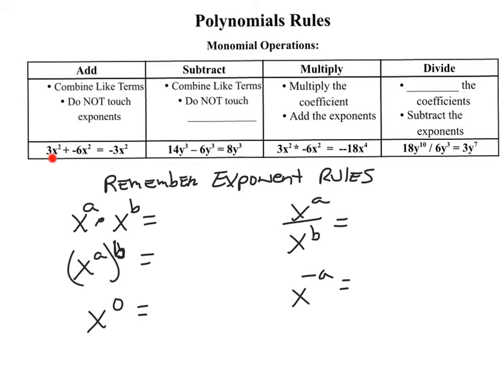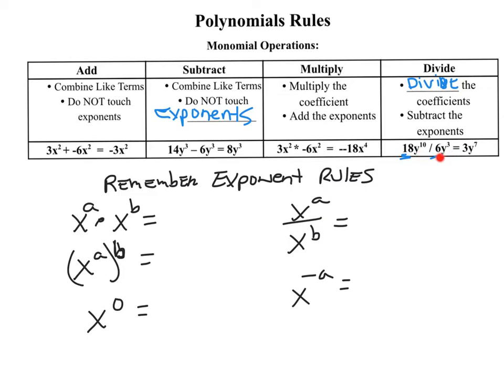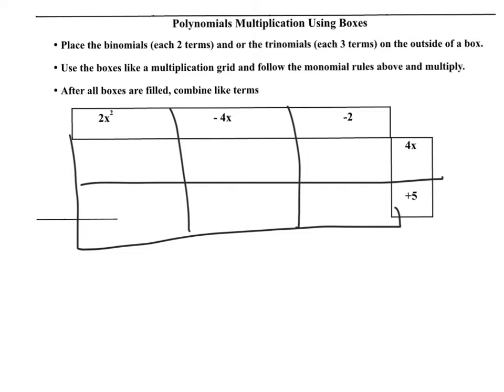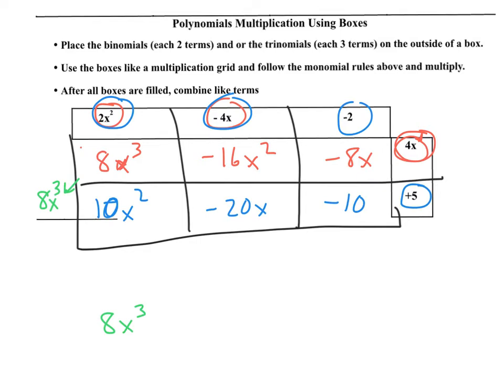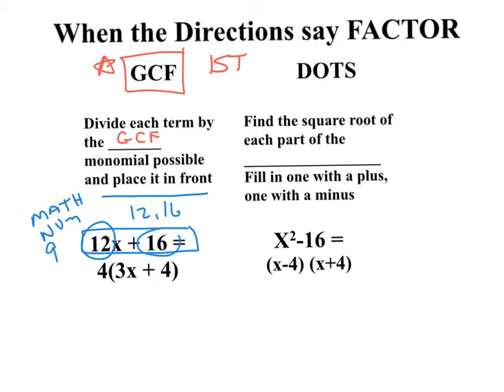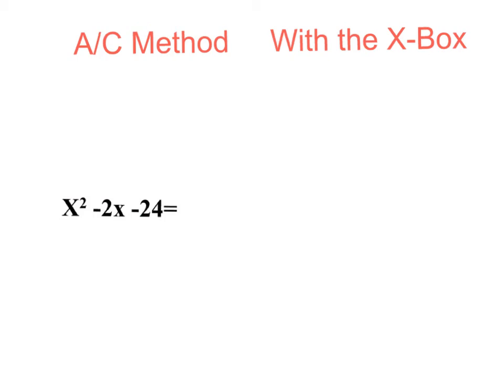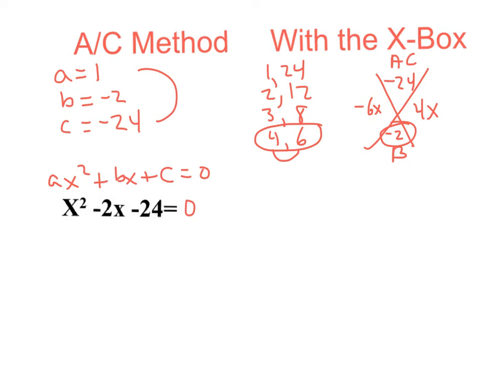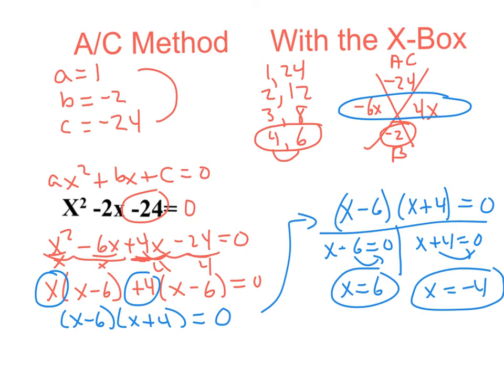alg cc. polynomial exam review